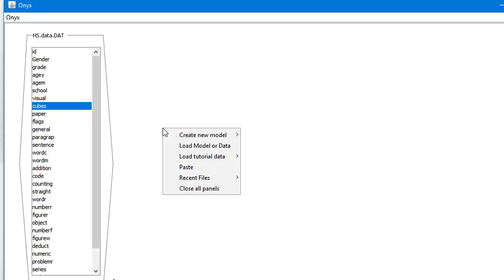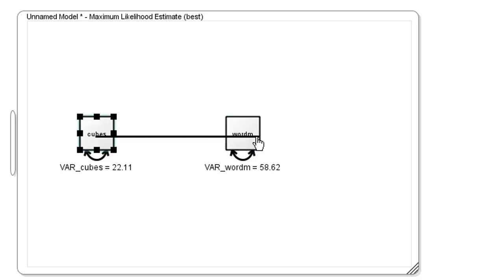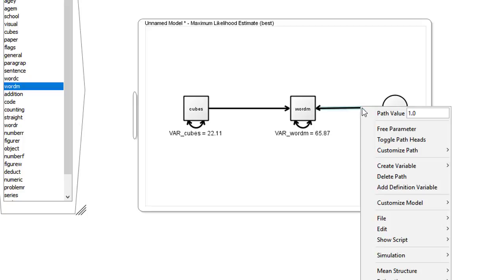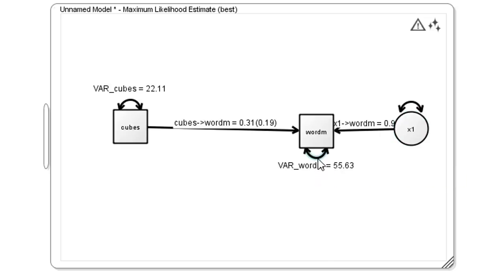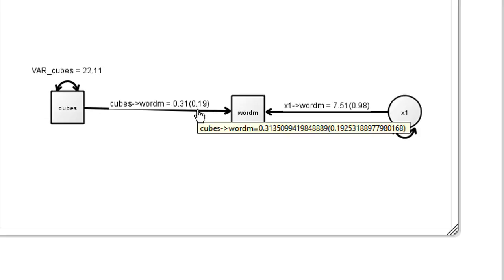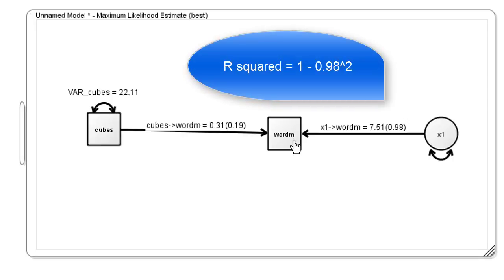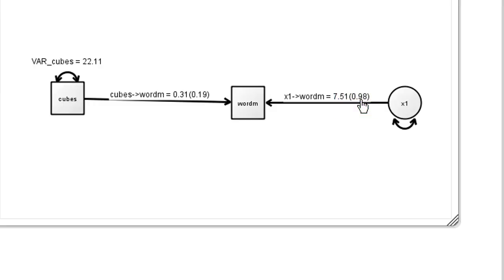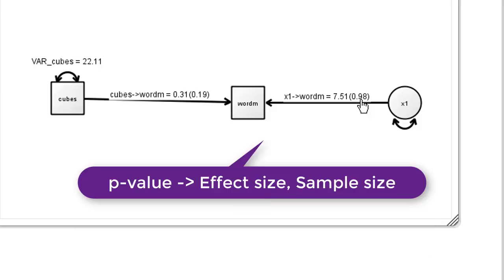Correlation as simple regression demonstrated using SEM (Onyx)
Demonstrating the equivalence between a simple regression model and correlation in the  SEM framework using Onyx.